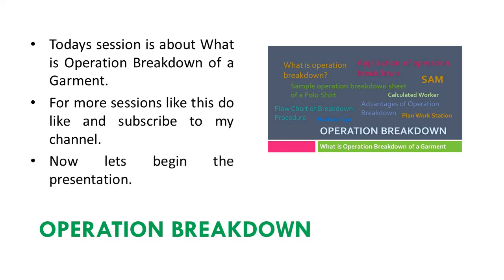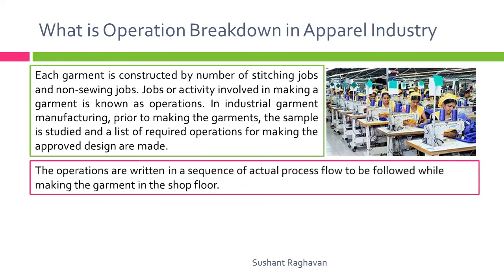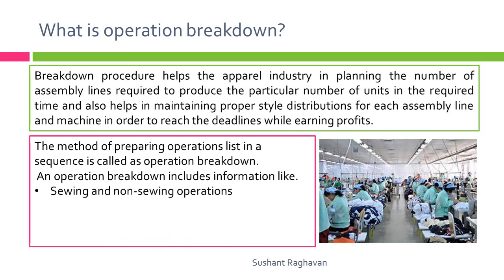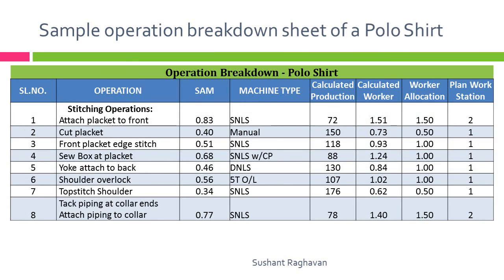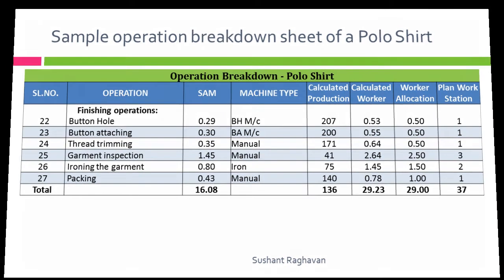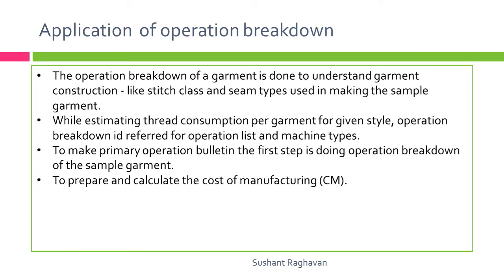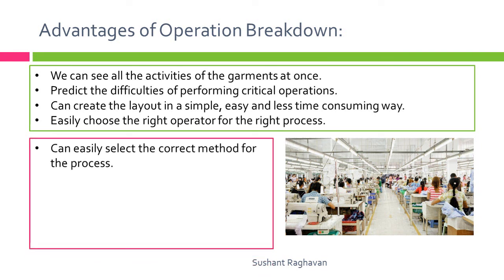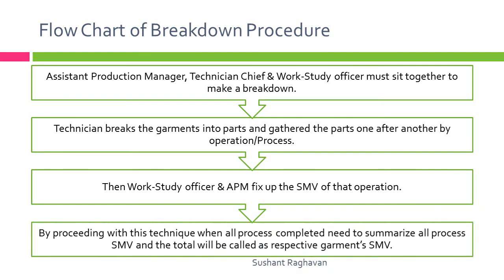OPERATION BREAKDOWN IN APPAREL INDUSTRY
What is Operation Breakdown of a Garment. SAM Operations Machine Type Calculated Production Calculated Worker Worker Allocation Plan Work station.
• Sample operation breakdown sheet of a Polo Shirt.
• Application  of operation breakdown.
• Advantages of Operation Breakdown.
• Flow Chart of Breakdown Procedure.